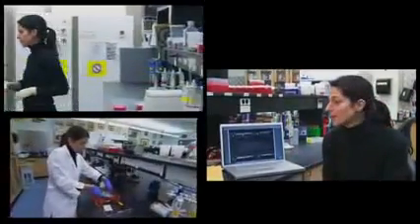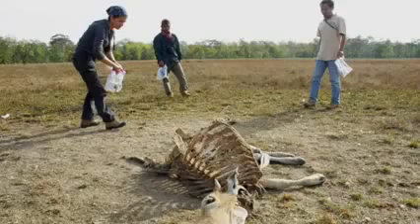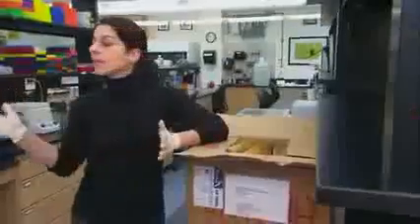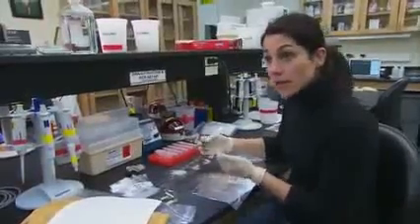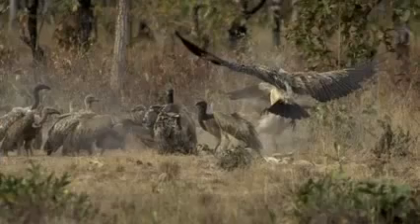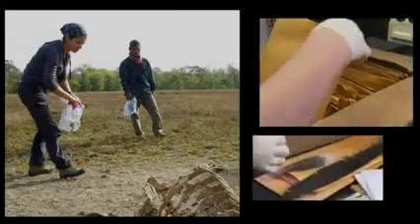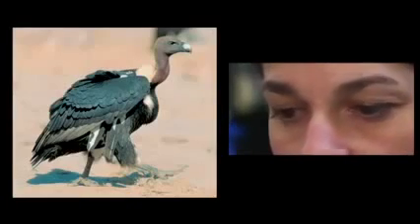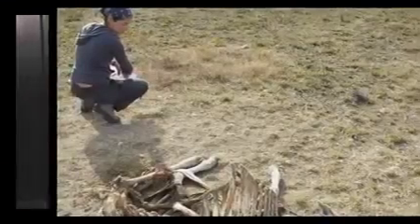Yula Kapetanakos Asian Vulture Study